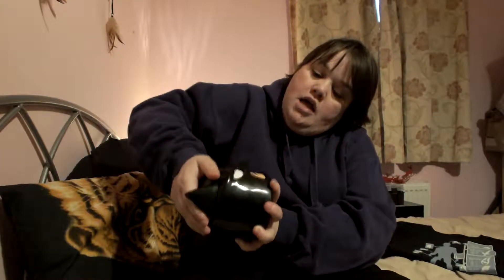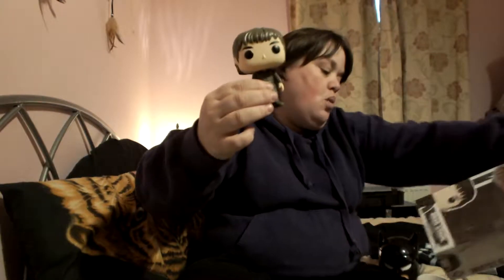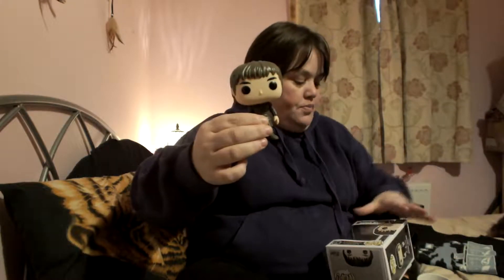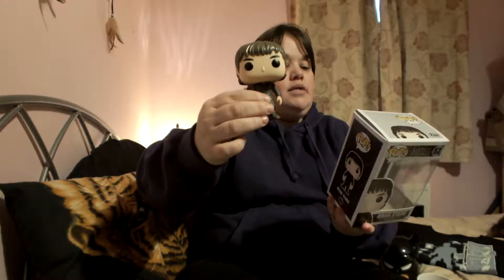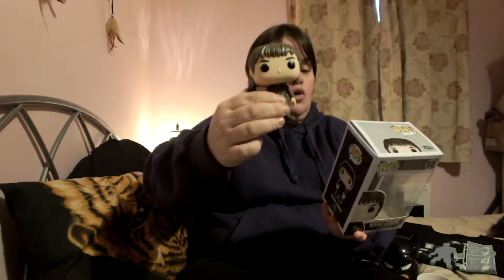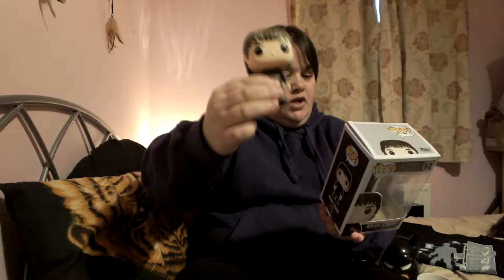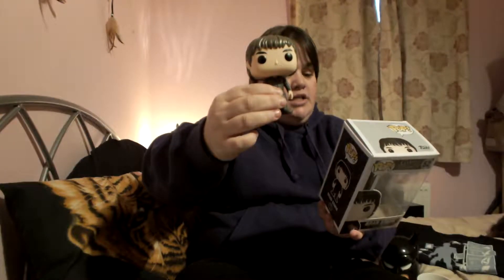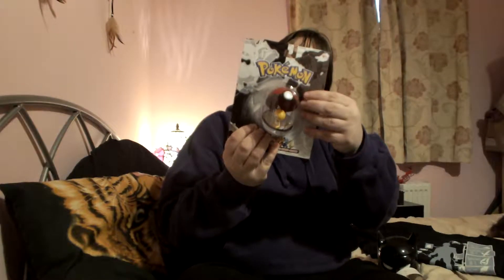Infinity Crate - February 2018 unboxing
If, you have ever wondered what you get in a premium infinity crate have a look at this. Some really nice items in this one.